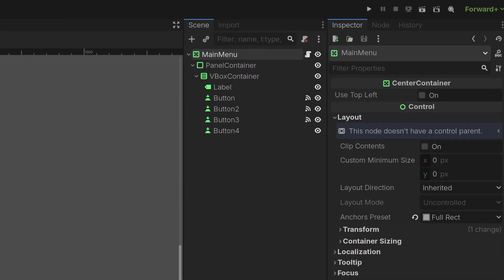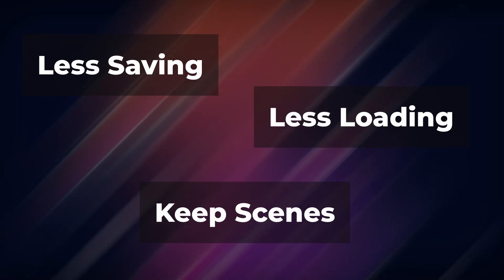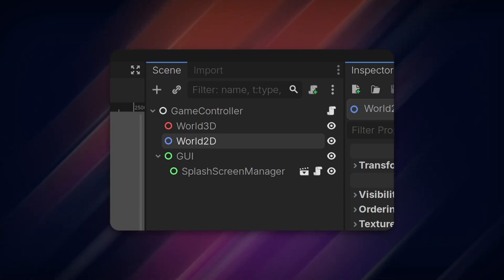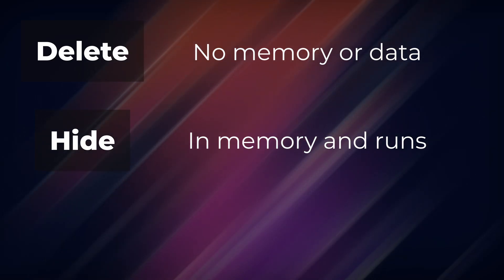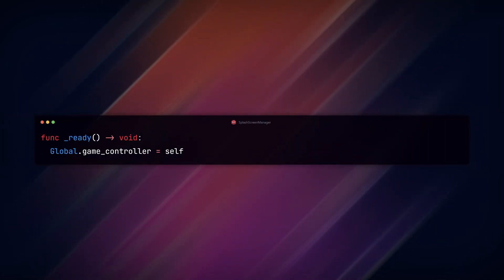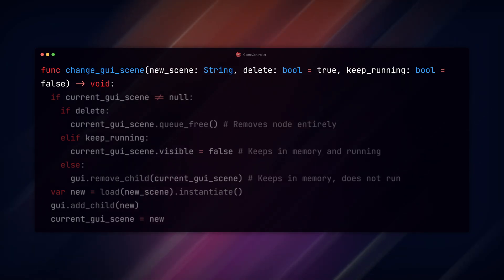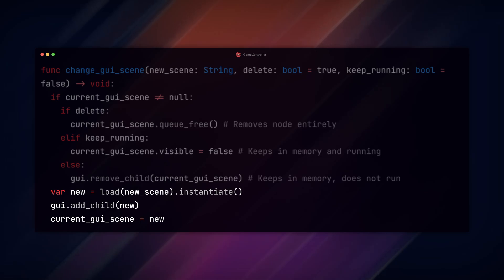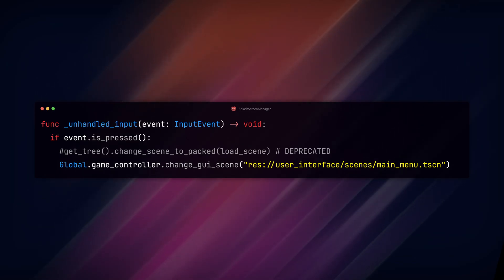The SMART Way to Manage Scenes in Godot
In this Godot 4 user interface tutorial, we're creating an easy way to manage our level scenes, user interface scenes, and 2D and 3D level scenes in the Godot Engine.

0:00 - Change Scenes the Smart Way
0:21 - Why It's Smart
0:35 - The Scene Structure Setup
1:04 - Why Scene Changing Matters
1:59 - Setting Up The Game Controller
2:39 - Change Scene Functions
3:38 - Testing the Game Controller
3:56 - Get the Source Files

This series is part of my sponsored User Interface (UI) and Control Node tutorial series where we will walk through how to create various user interfaces, heads up displays, and more in Godot 4, step by step.  I won't be skipping any steps in the process and everything will be sequential video to video.